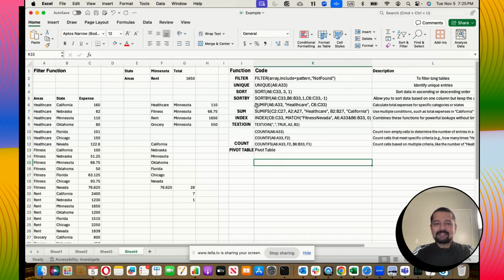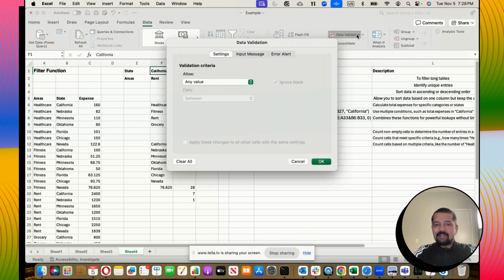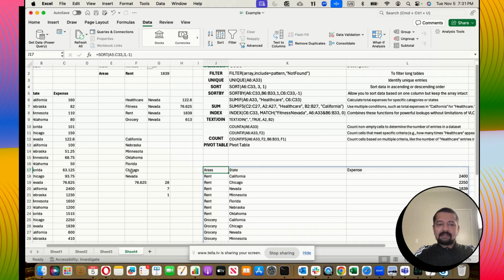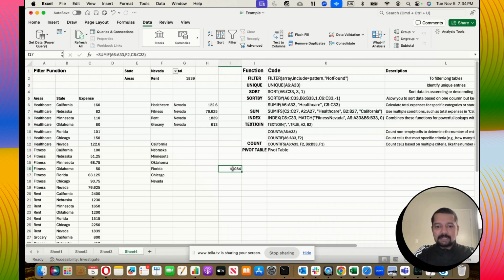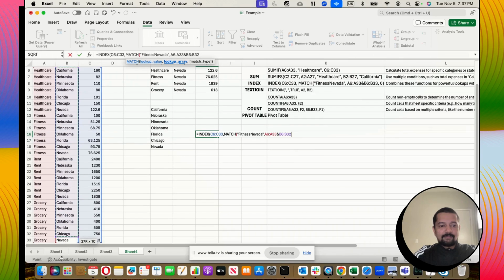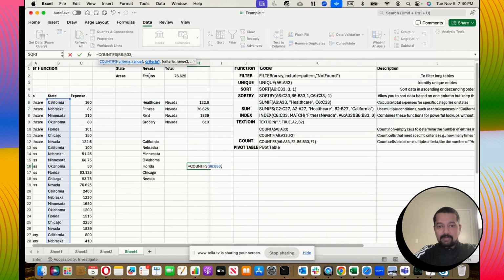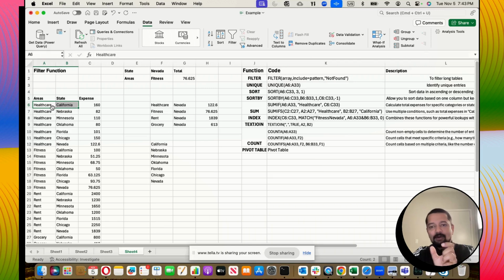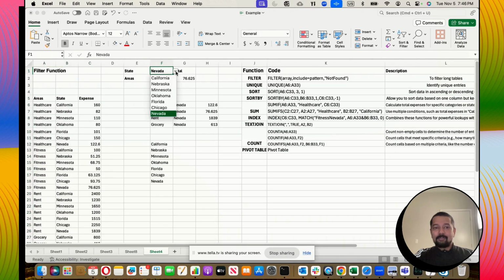Top Excel Tips & Tricks for Data Analysis | COUNT, FILTER, Pivot Tables & More!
Welcome to @datawithashok In today’s video, I’m sharing powerful Excel tips and tricks that every data enthusiast should know. If you’re looking to improve your Excel skills and analyze data more effectively, this is the video for you!

Here’s what you’ll learn:

COUNTA – Quickly count non-empty cells for an overview of your entries.
COUNTIF – Count specific items in your data, like categories or states, in seconds.
COUNTIFS – Apply multiple criteria at once, great for detailed analysis across multiple categories.
Pivot Tables – Discover how to summarize and analyze your data effortlessly using pivot tables.
FILTER – Create dynamic lists based on criteria, perfect for organizing and updating data in real time.
Whether you’re a beginner or a seasoned Excel user, these tricks will help you save time, boost accuracy, and make your data work for you.